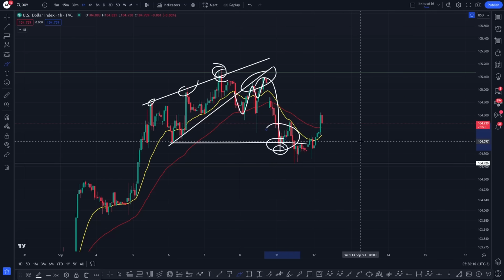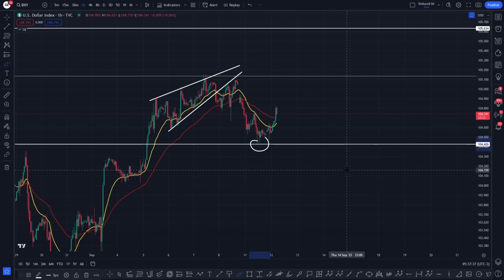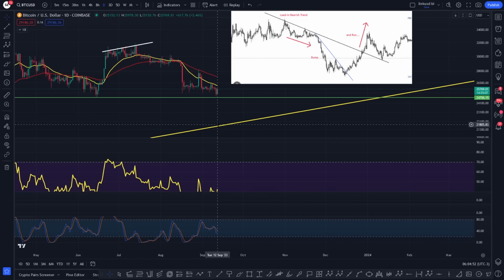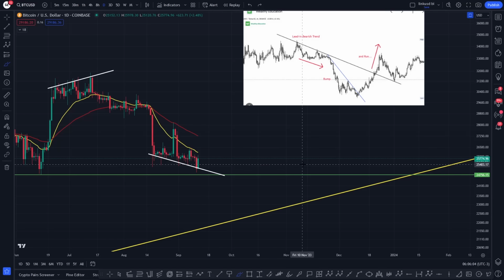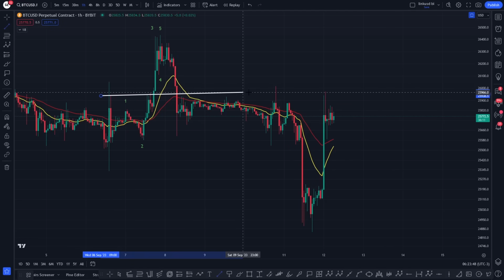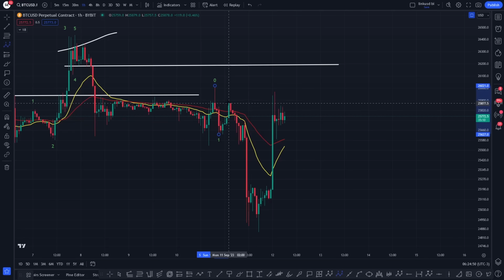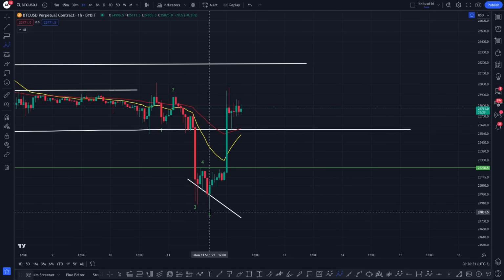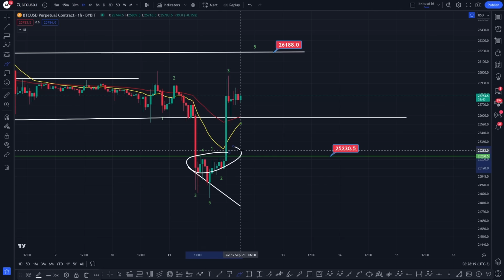BITCOIN DAILY ANALYSIS - BITCOIN BTC PRICE PREDICTION - BITCOIN BTC 2023 - BITCOIN ANALYSIS